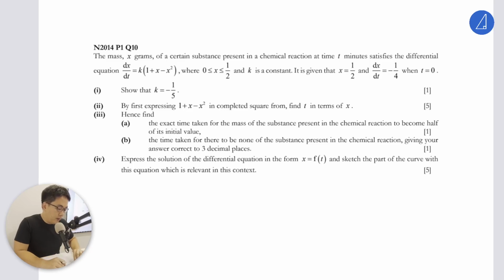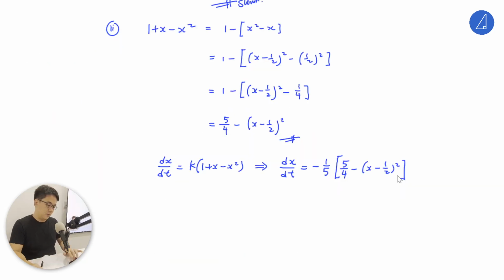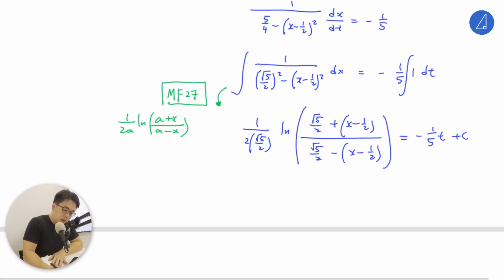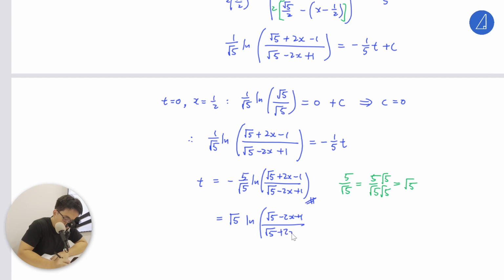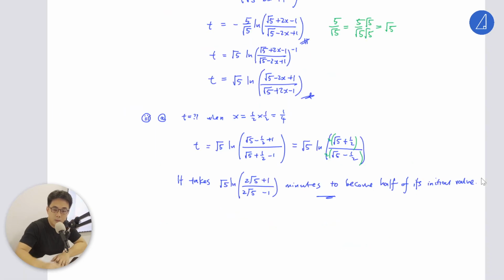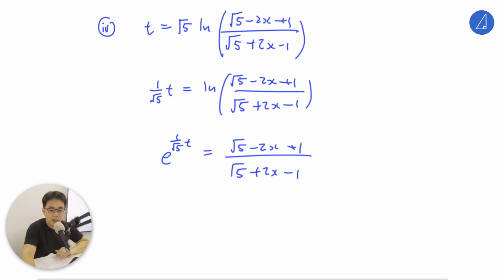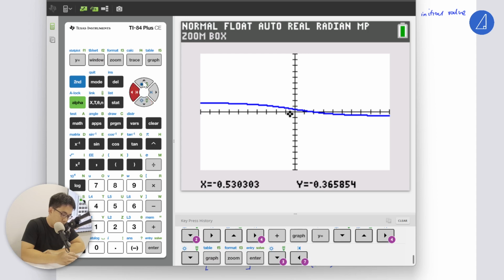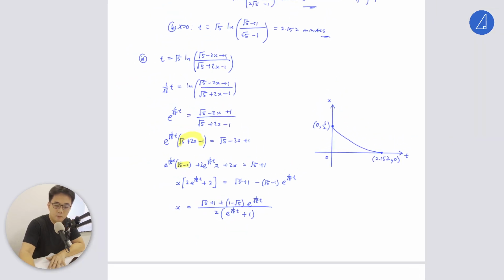[Differential Equations] N2014 P1 Q10 - H2 Math Tuition @ Tim Gan Math